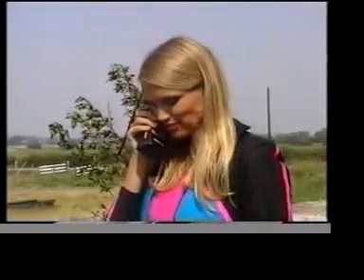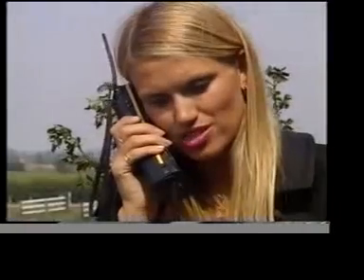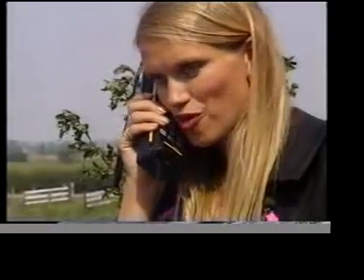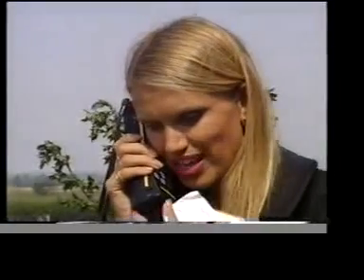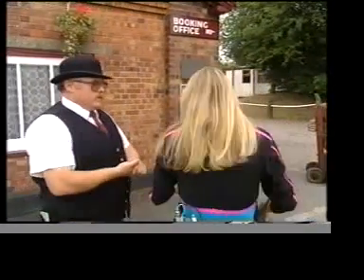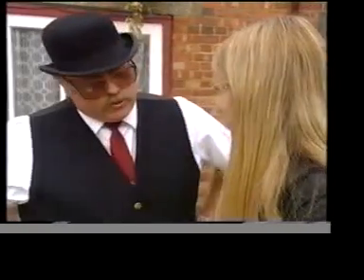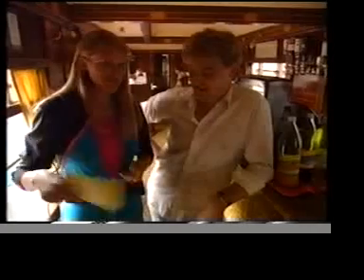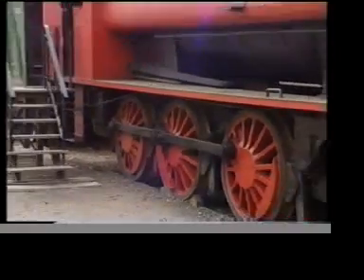Challange Anneka Part 2 K&ESR 1989?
The pink, yellow and blue!